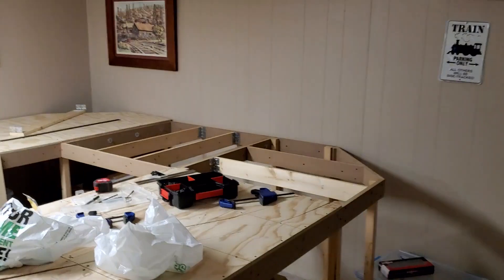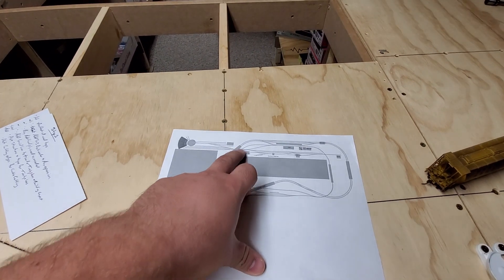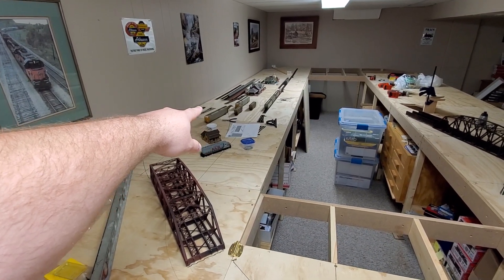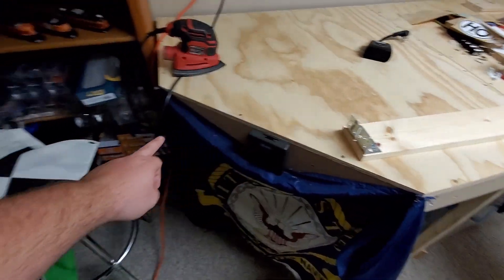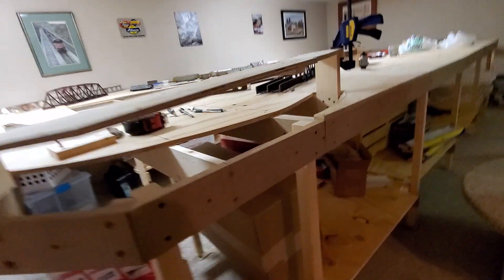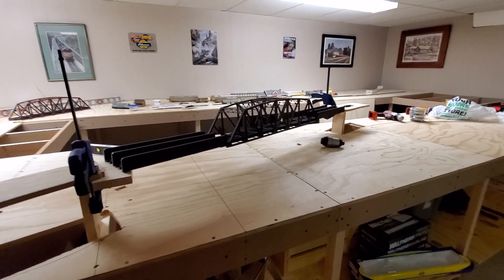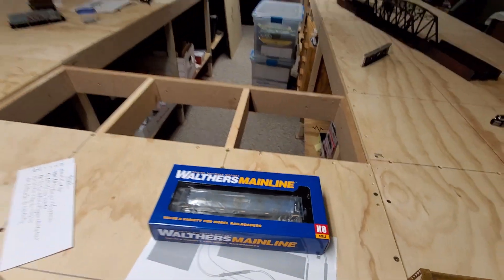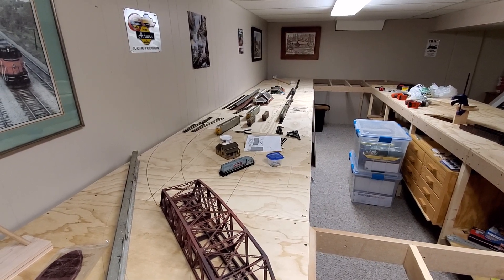Layout update! Cutting up the layout